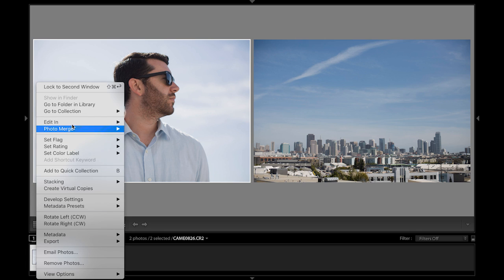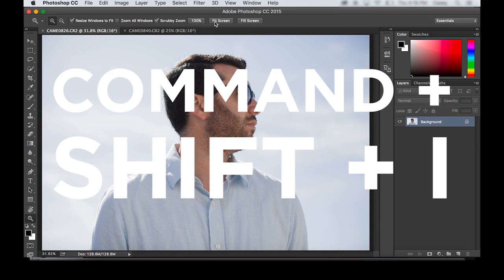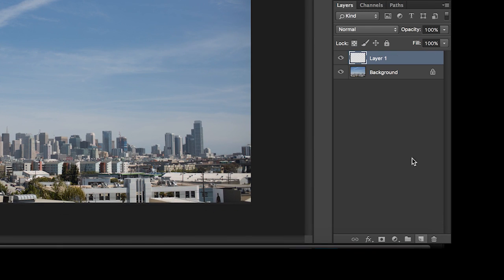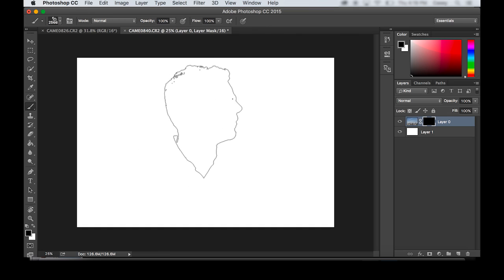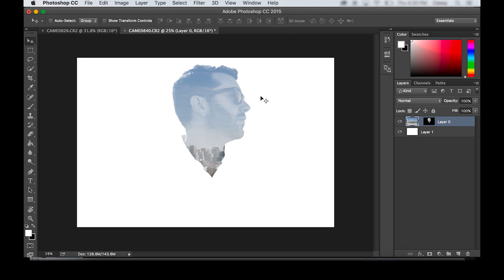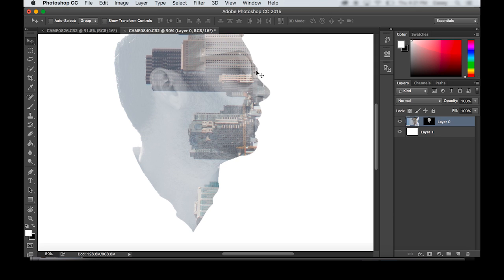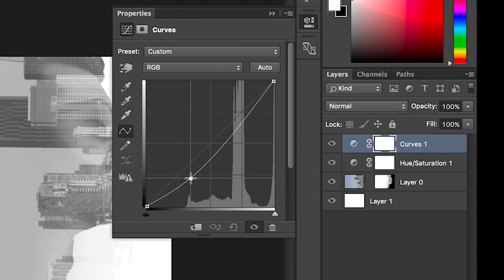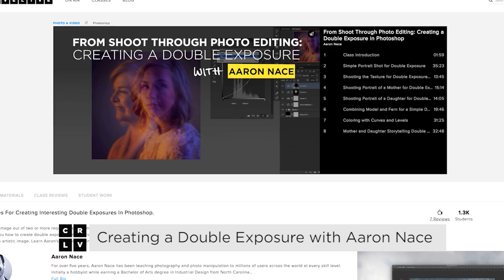Double Exposure: Creative Photography Challenge #8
Our next Creative Photography Challenge is live! This time we're teaching you how to use double exposure to create impactful photographs.